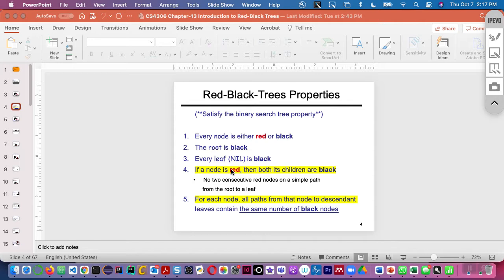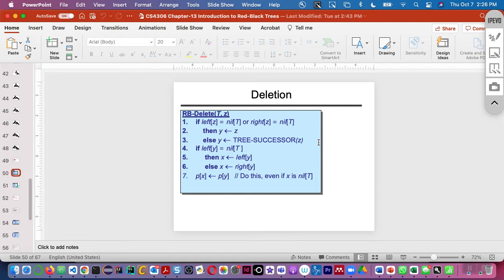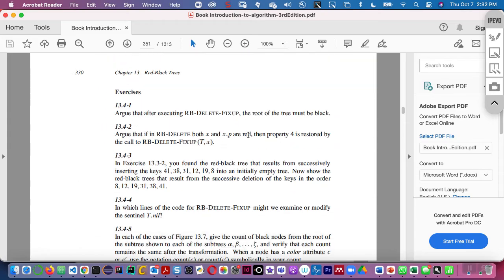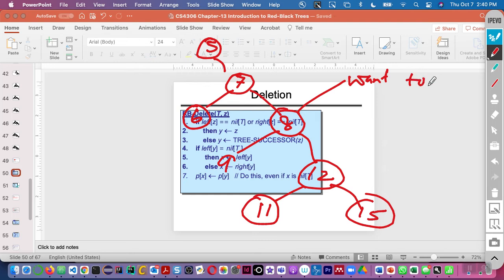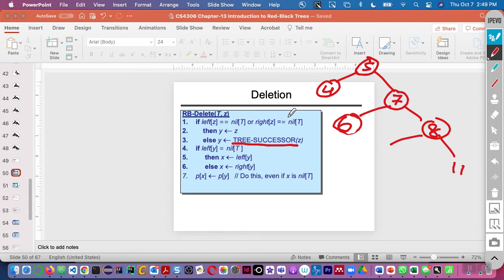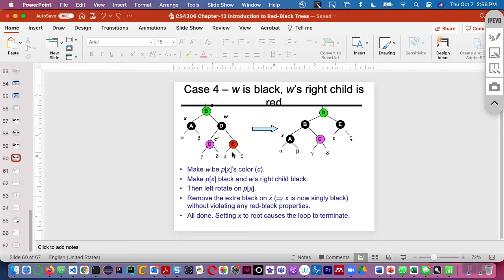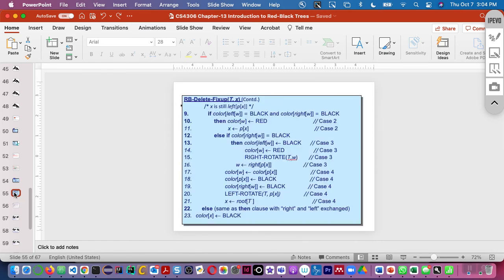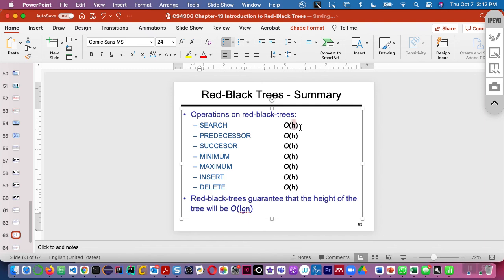L17 CS4306S02F21 Deletion Operations in a Red Black Trees